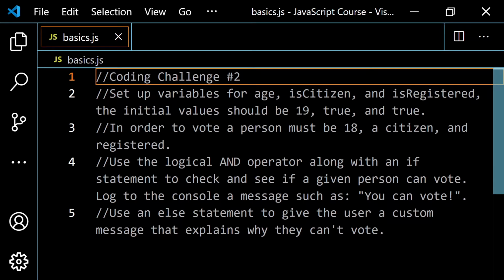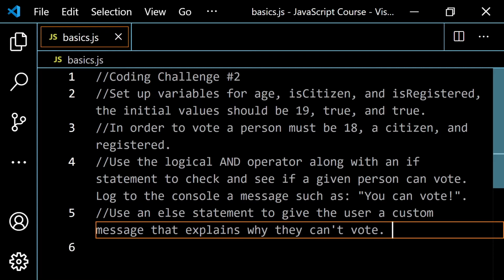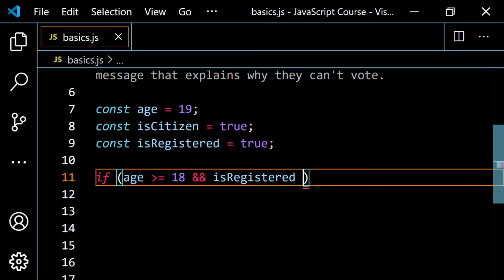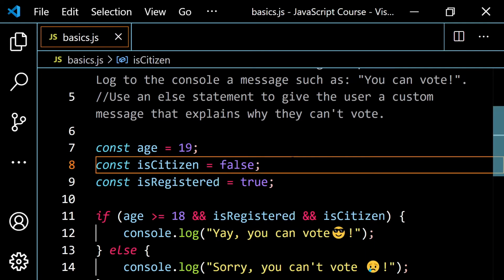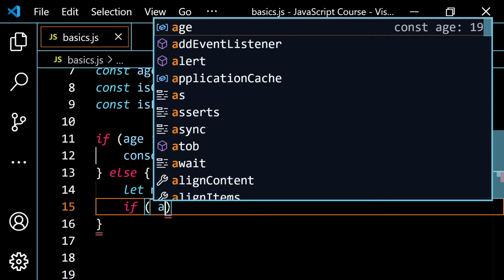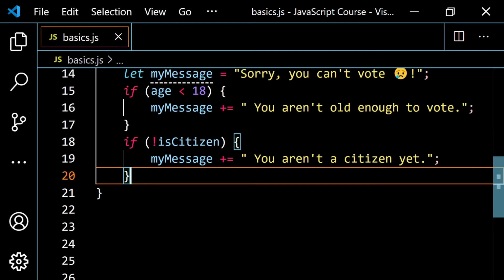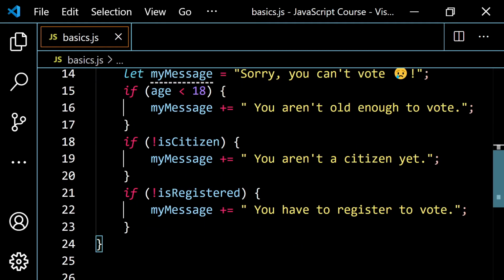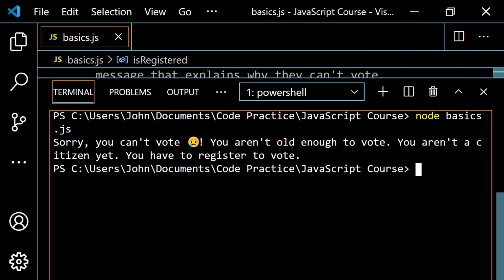JavaScript for Beginners #18 Coding Challenge 2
This video will show a coding challenge where we are asked to use the logical AND operator.

0:00 Coding challenge instructions
1:18 Declaring variables
1:41 Setting up an if statement
2:50 Setting up an else statement
3:50 Setting up multiple if statements